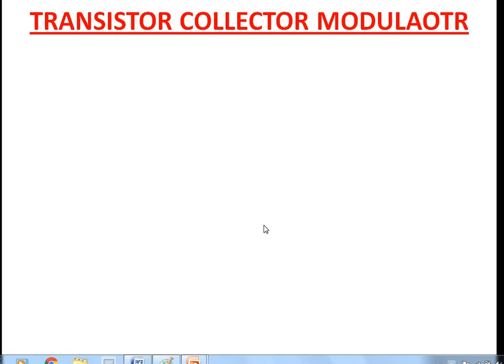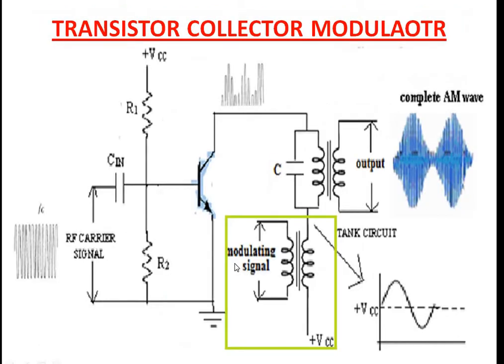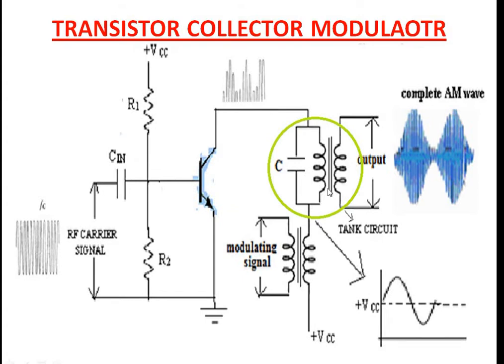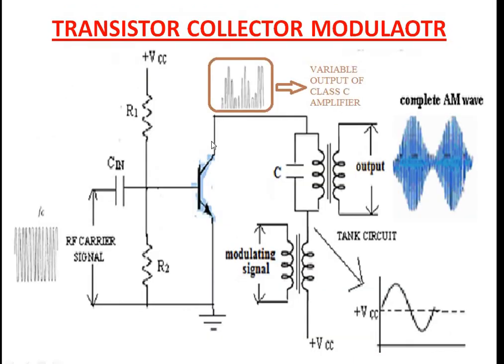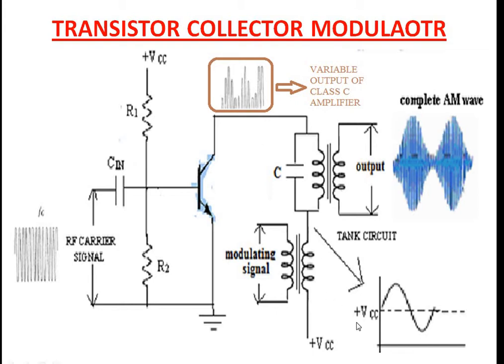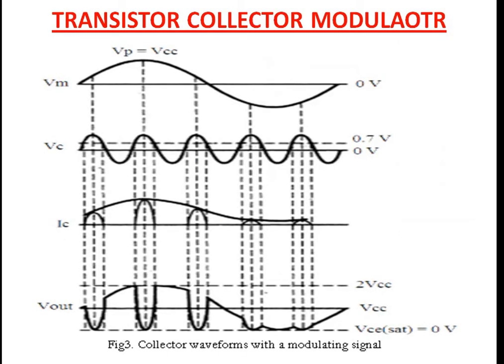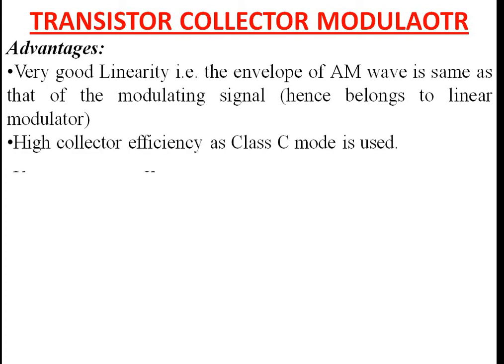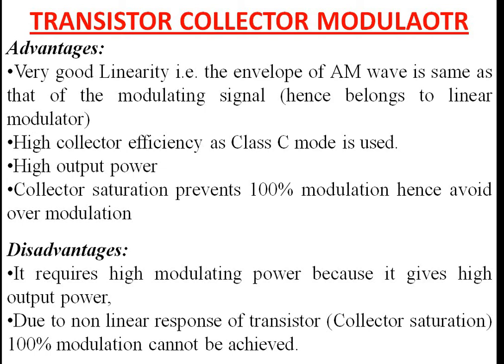TRANSISTOR COLLECTOR AM MODULATOR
AM MODULATOR IS A LOW EFFICIENT MODULATOR NORMALLY USED IN LABORATORIES